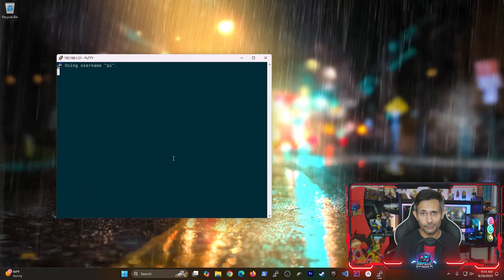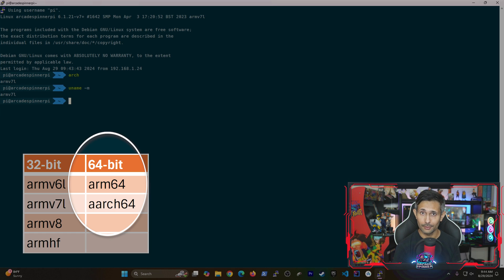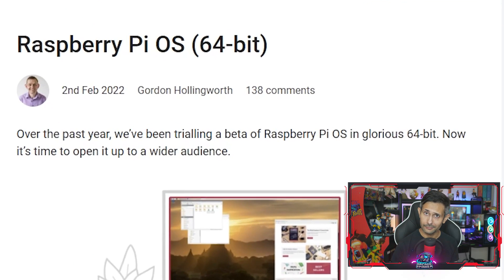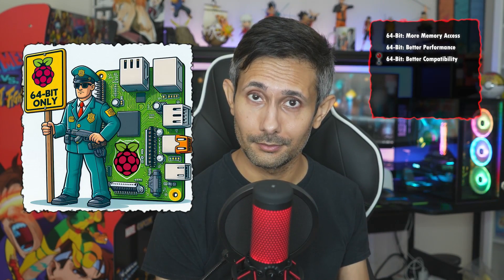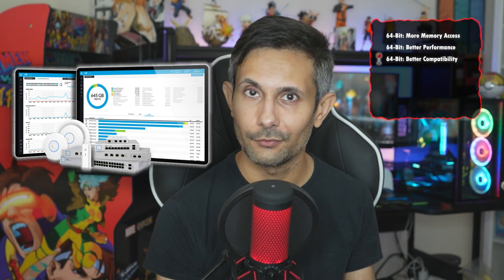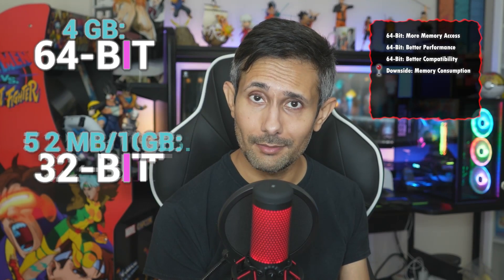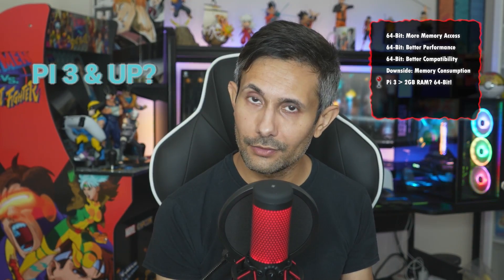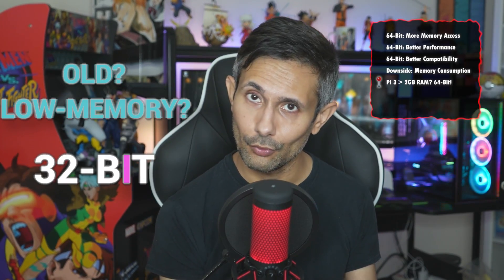Raspberry Pi: 64 Bit Vs. 32 Bit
Trying to decide whether your Raspberry Pi supports 32 or 64 bit? Learn how to run the 'arch' and 'uname' commands to understand if you are on a 32-bit or 64-bit architecture. I also talk about reasons why 64 bit is better than 32 bit on the Raspberry Pi by covering performance, memory, and more!

=== Commands Used ===
* Option 1 for Checking 32-bit vs. 64-bit: arch
* Option 2 for Checking 32-bit vs. 64-bit: uname -m